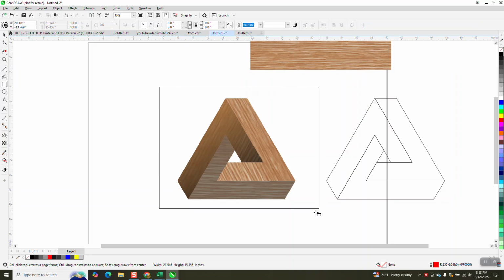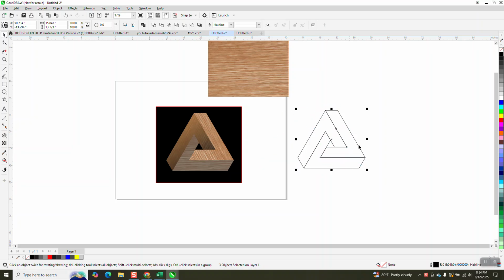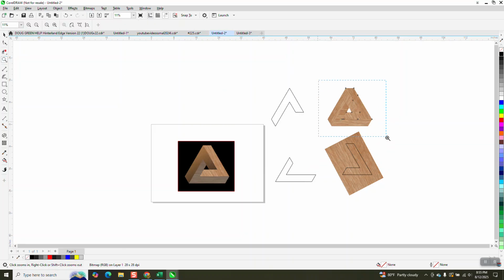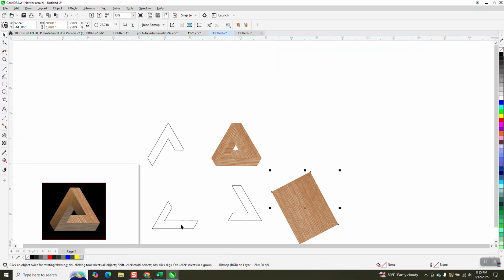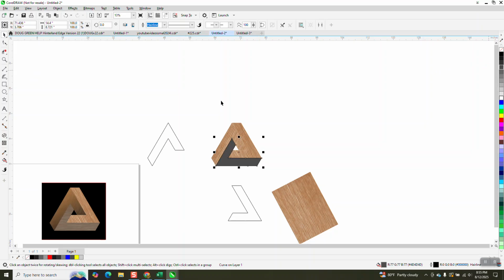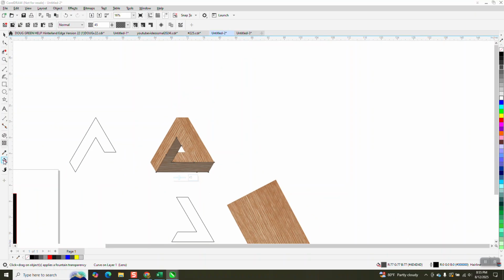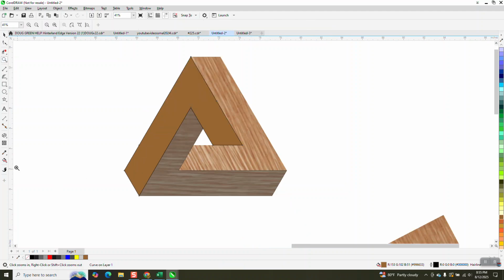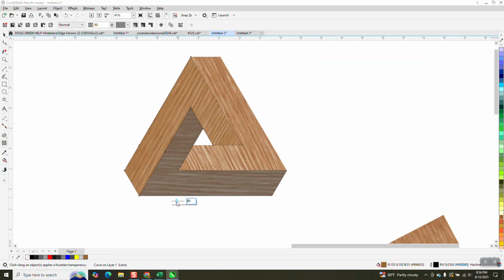Corel Draw Tips & Tricks 3D triangle and Transparency Docker Part 2